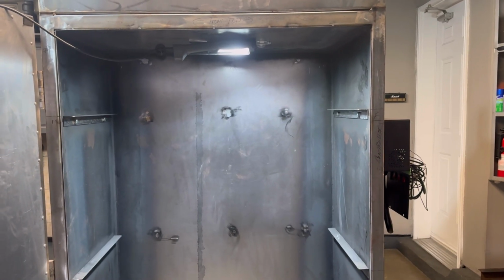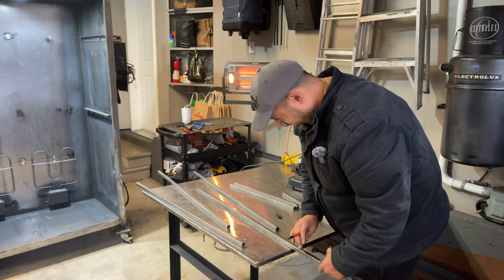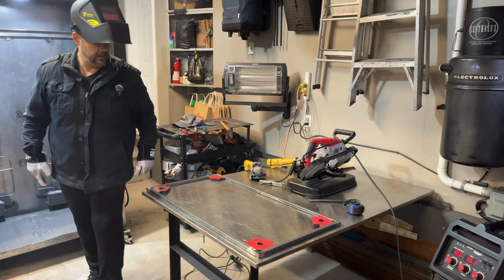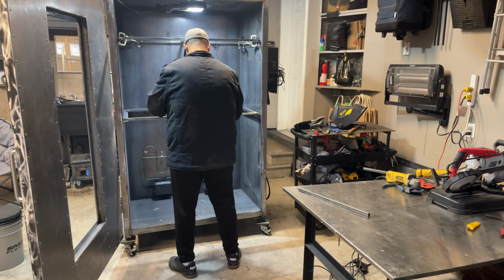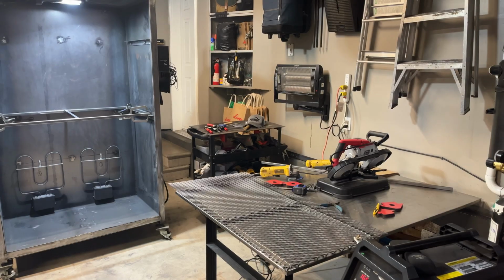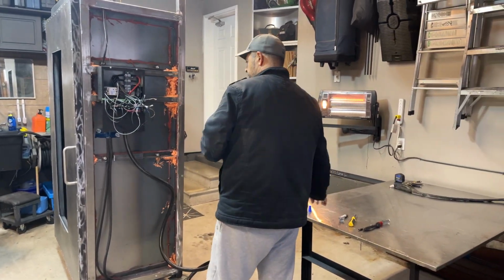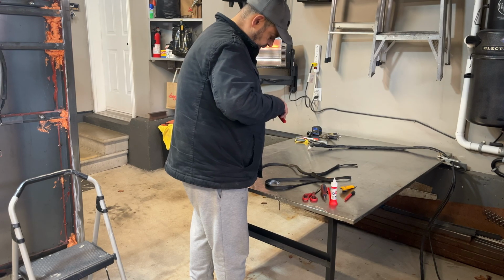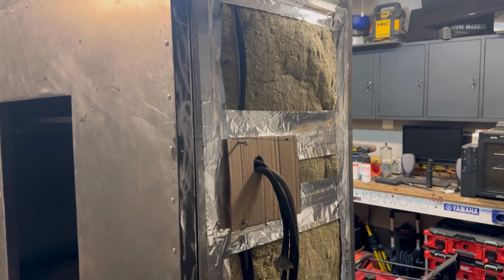New Powder Coating Oven Build Part# 9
“Welcome back! In this episode, I’m making major progress on the build—creating two custom removable racks from 3/4-inch square tubing with an expandable grate design. Then, I insulate the oven to lock in the heat and get it prepped for its sleek outer layer. You don’t want to miss how it’s all coming together!